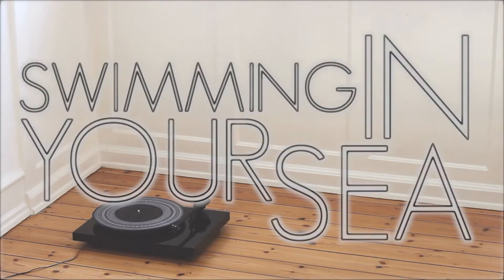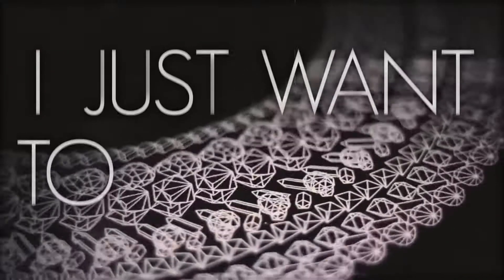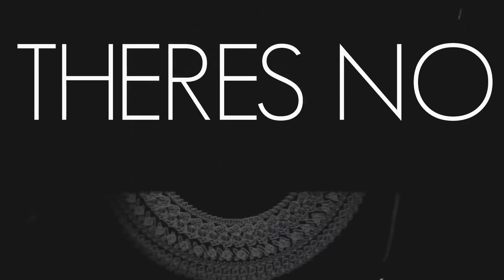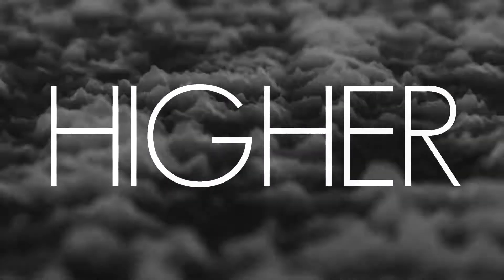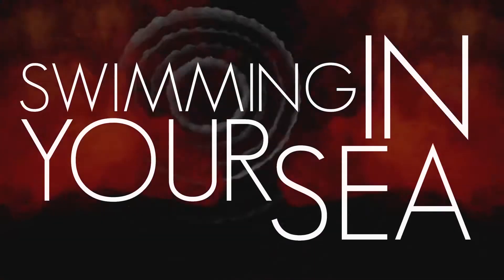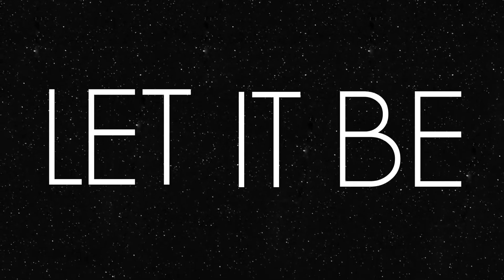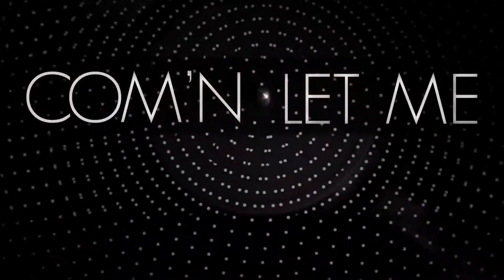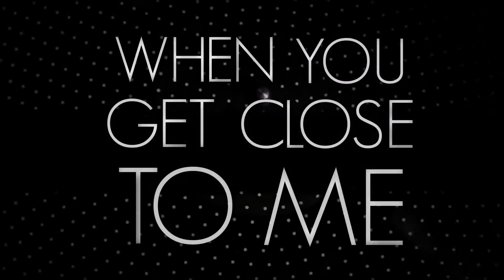Mark Rosas - Higher - Lyrics Video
komla, solo, worldoflyriczz, streetflippers, kevin smithz, salat, fotball, trippet
Adult

Aeroplane

Air

Aircraft Carrier

Airforce

Airport

Album

Alphabet

Apple

Arm

Army

Baby

Baby

Backpack

Balloon

Banana

Bank

Barbecue

Bathroom

Bathtub

Bed

Bed

Bee

Bible

Bible

Bird

Bomb

Book

Boss

Bottle

Bowl

Box

Boy

Brain

Bridge

Butterfly

Button

Cappuccino

Car

Car-race

Carpet

Carrot

Cave

Chair

Chess Board

Chief

Child

Chisel

Chocolates

Church

Church

Circle

Circus

Circus

Clock

Clown

Coffee

Coffee-shop

Comet

Compact Disc

Compass

Computer

Crystal

Cup

Cycle

Data Base

Desk

Diamond

Dress

Drill

Drink

Drum

Dung

Ears

Earth

Egg

Electricity

Elephant

Eraser

Explosive

Eyes

Family

Fan

Feather

Festival

Film

Finger

Fire

Floodlight

Flower

Foot

Fork

Freeway

Fruit

Fungus

Game

Garden

Gas

Gate

Gemstone

Girl

Gloves

God

Grapes

Guitar

Hammer

Hat

Hieroglyph

Highway

Horoscope

Horse

Hose

Ice

Ice-cream

Insect

Jet fighter

Junk

Kaleidoscope

Kitchen

Knife

Leather jacket

Leg

Library

Liquid

Magnet

Man

Map

Maze

Meat

Meteor

Microscope

Milk
myeloblast
will.i.am,
justin bieber,
help
how to
Milkshake

Mist

Money $$$$

Monster

Mosquito

Mouth

Nail

Navy

Necklace

Needle

Onion

PaintBrush

Pants

Parachute

Passport

Pebble

Pendulum

Pepper

Perfume

Pillow

Plane

Planet

Pocket

Post-office

Potato

Printer

Prison

Pyramid

Radar

Rainbow

Record

Restaurant

Rifle

Ring

Robot

Rock

Rocket

Roof

Room

Rope

Saddle

Salt

Sandpaper

Sandwich

Satellite

School

Sex

Ship

Shoes

Shower

Signature

Skeleton

Slave

Snail

Software

Solid

Space Shuttle

Spectrum

Sphere

Spice

Spiral

Spoon

Sports-car

Spot Light

Square

Staircase

Star

Stomach

Sun

Sunglasses

Surveyor

Swimming Pool

Sword

Table

Tapestry

Teeth

Telescope

Television

Tennis racquet

Thermometer

Tiger

Toilet

Tongue

Torch

Torpedo

Train

Treadmill

Triangle

Tunnel

Typewriter

Umbrella

Vacuum

Vampire

Videotape

Vulture

Water

Weapon

Web

Wheelchair

Window

Woman

Worm

X-ray